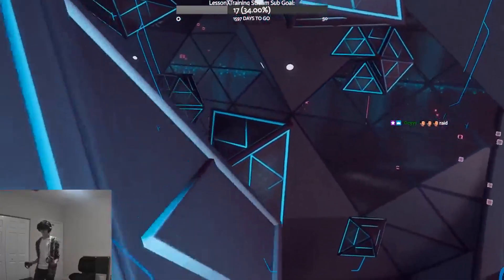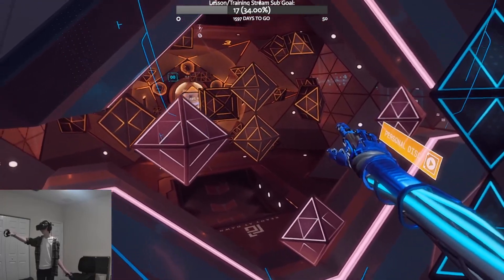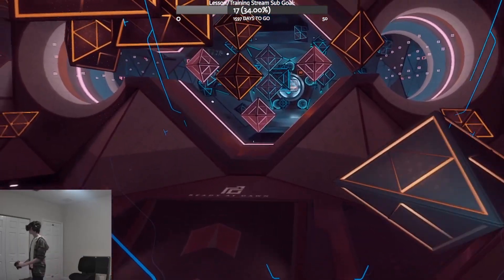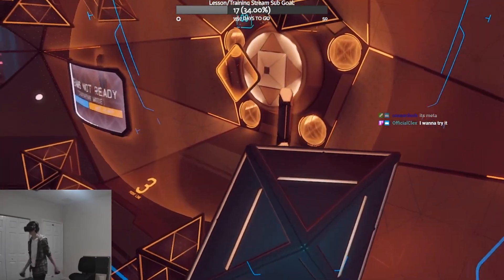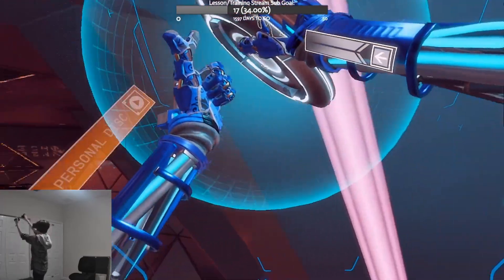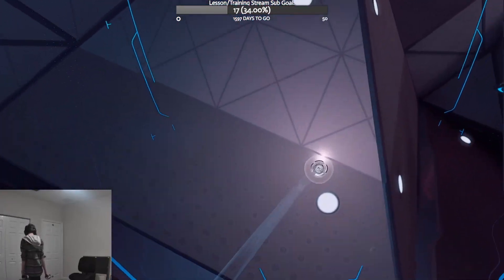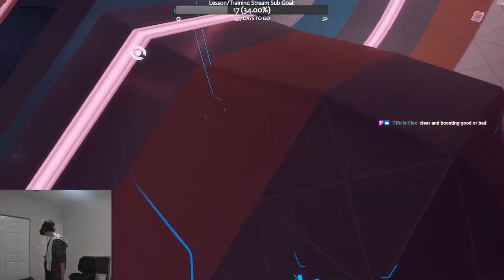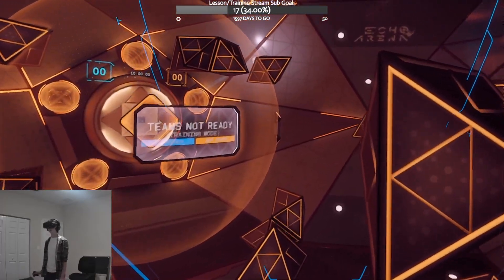00JayWalker00 Mid-Field Tips N Tricks | Echo VR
This is a small clip of one of my streams from a few days ago where I was answering some of chats questions on midfield and boosting. I didn't put much time into editing this and just figured I should get it out there. Hope this helps :).